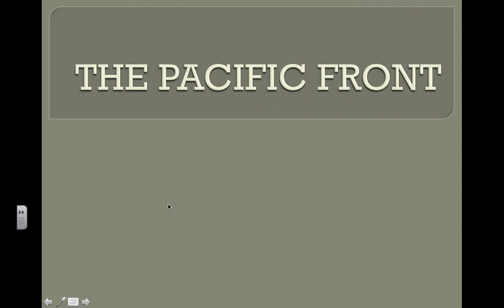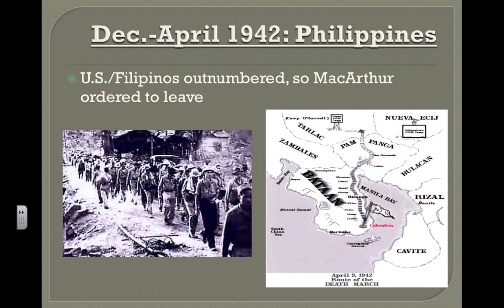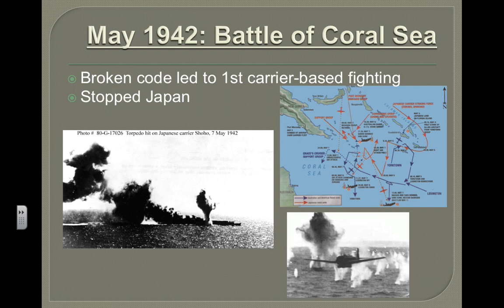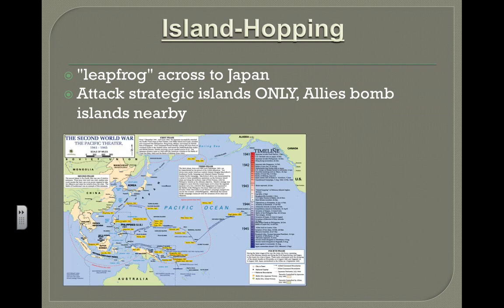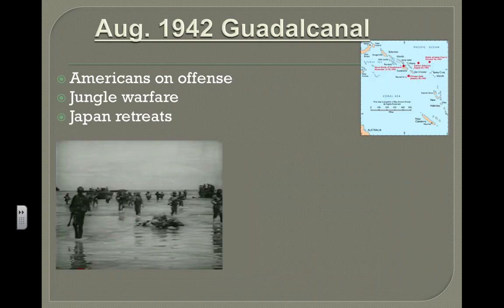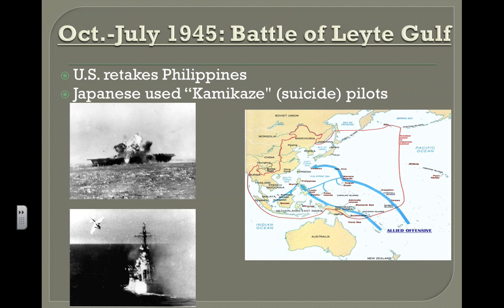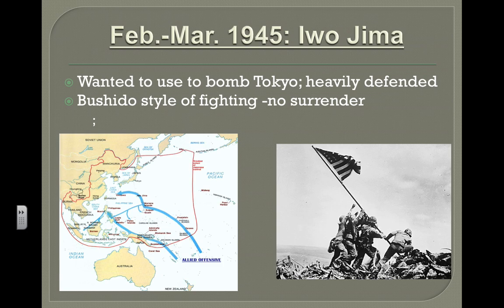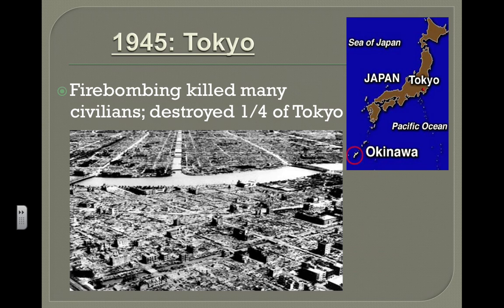Pacific Front Flipped Lecture